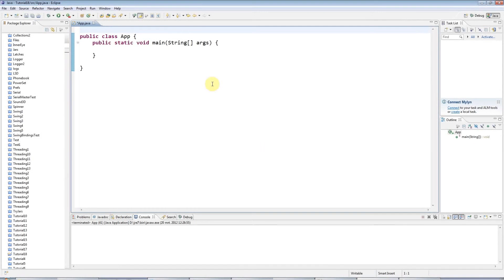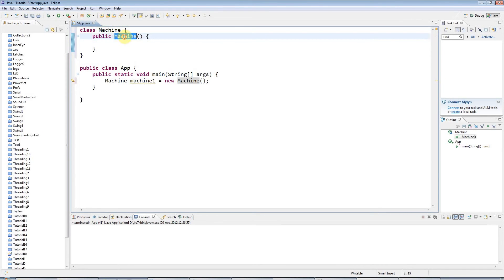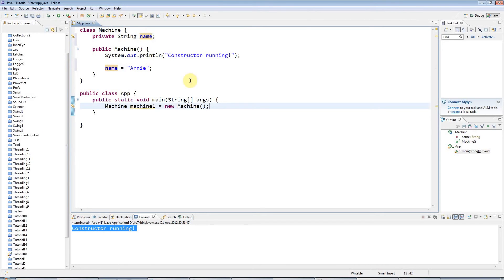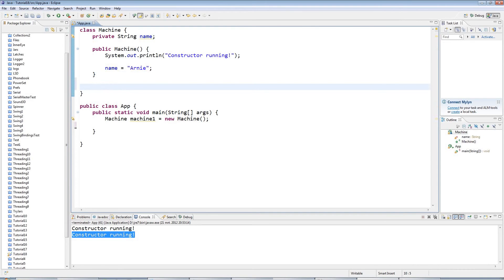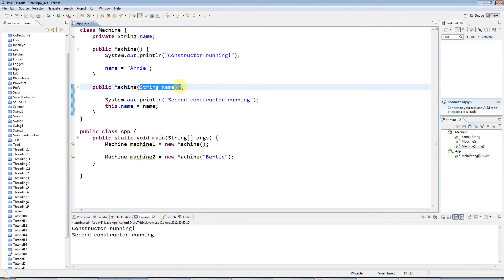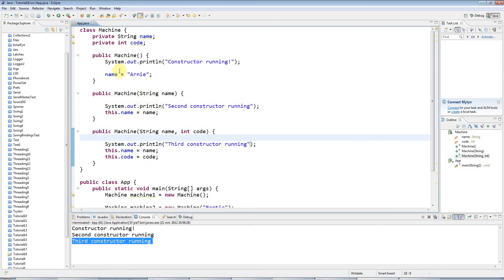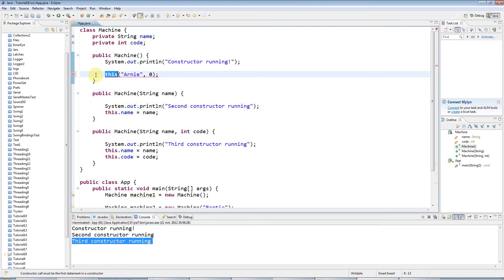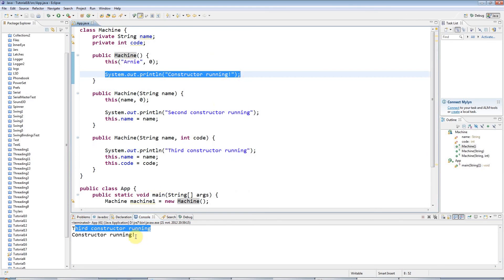Part 18: Constructors